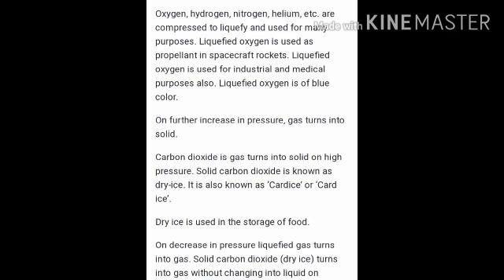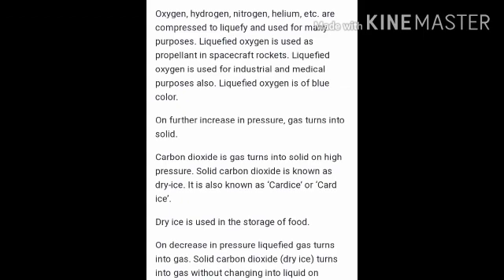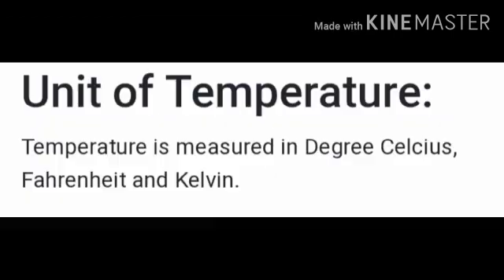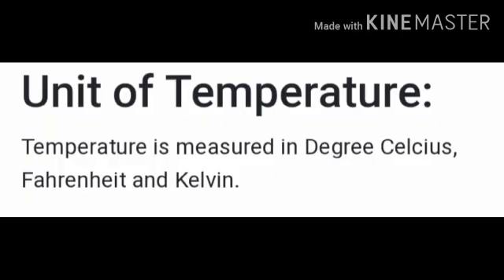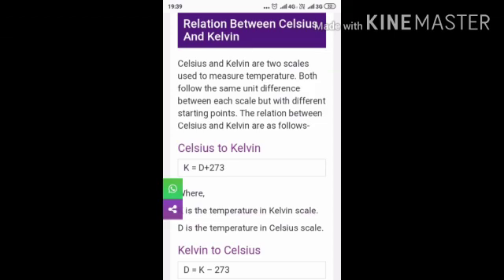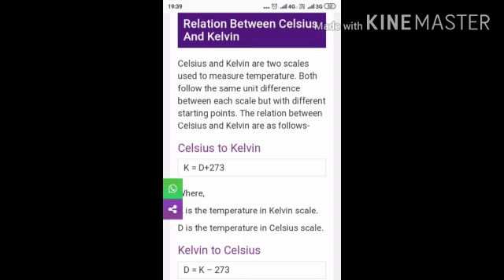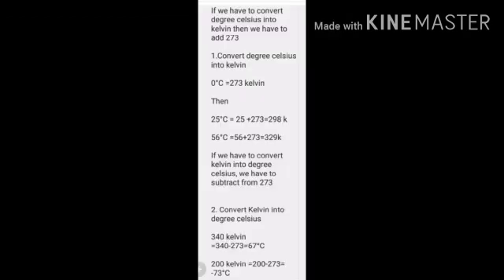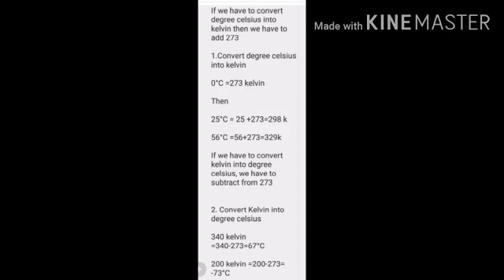For Class 9th(Science) Ch-1 Matter in Our Surroundings